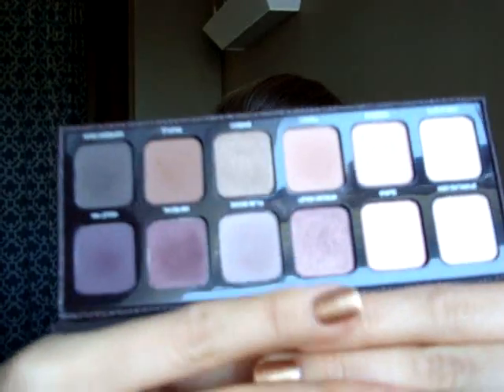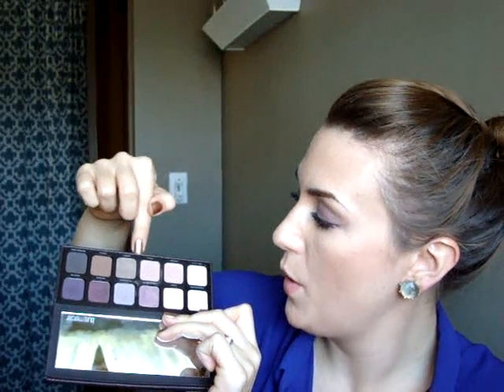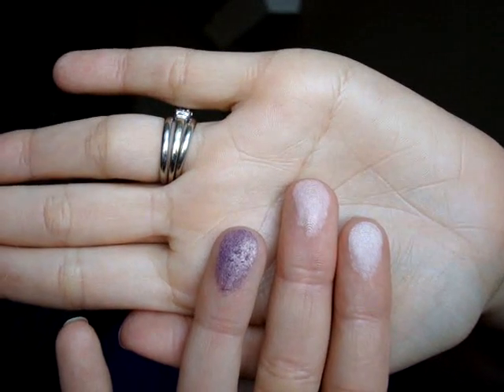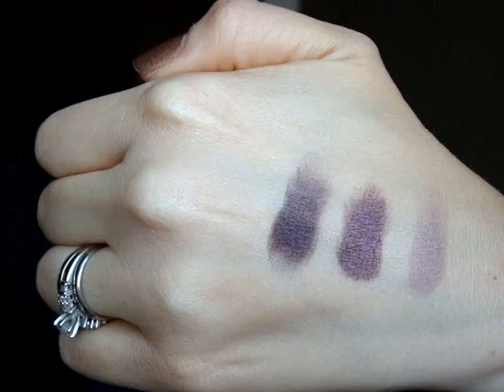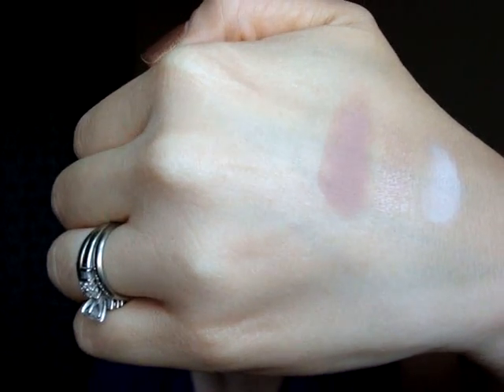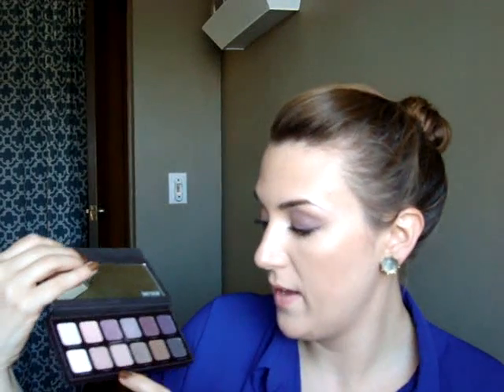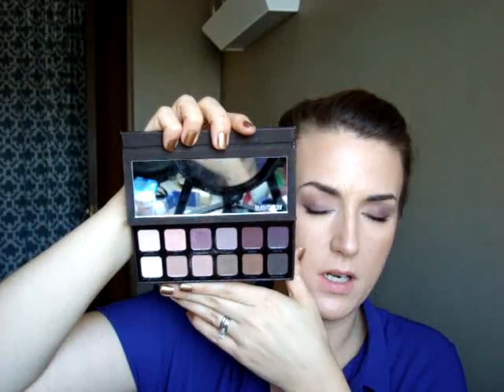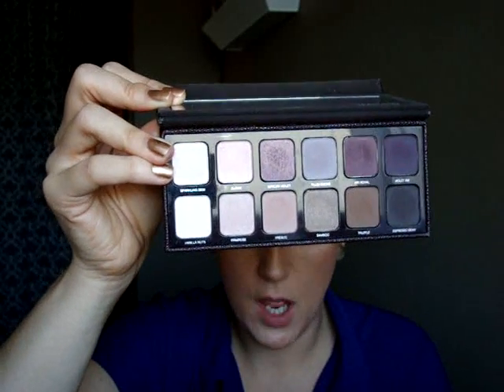Laura Mercier- Artist's Palette for Eyes (2013) Review